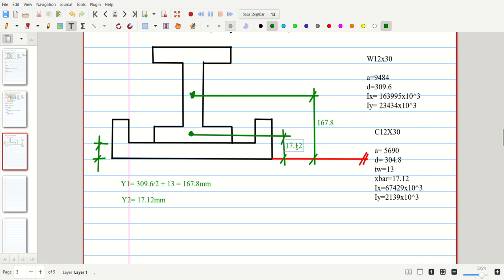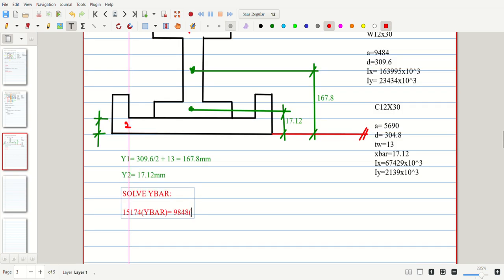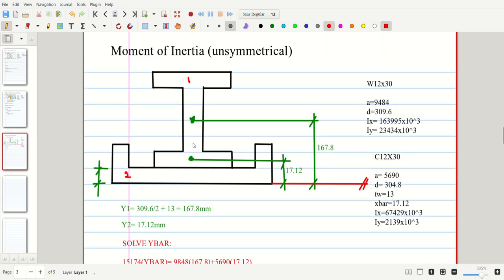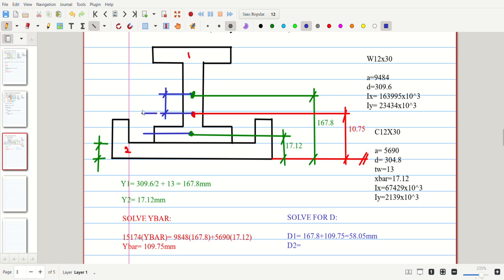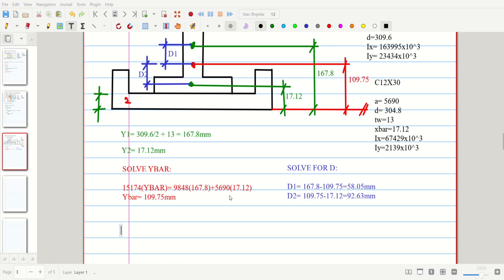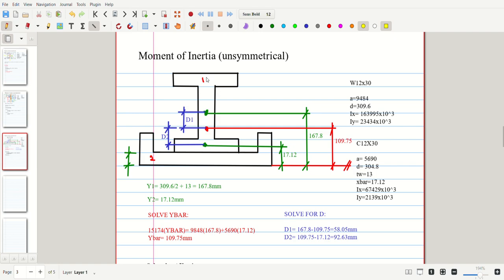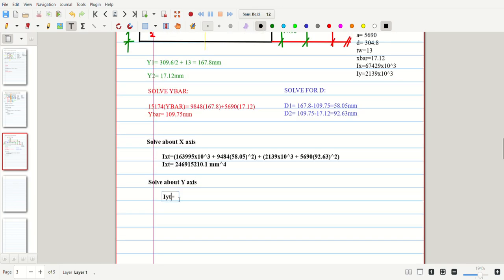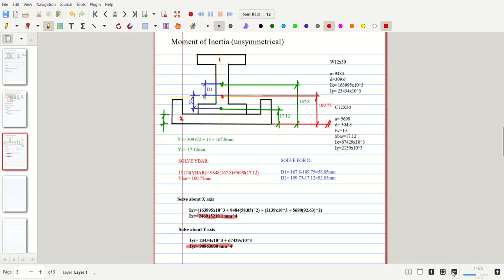Steel Design - Moment of Inertia (Unsymmetrical) PART 2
Solving moment of inertia of compound beam